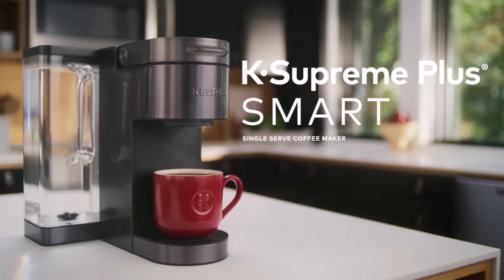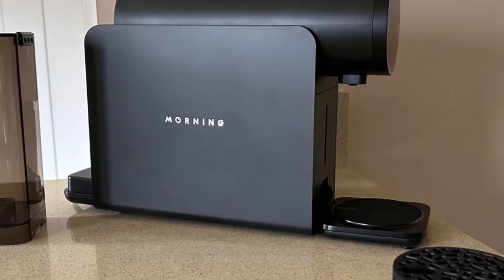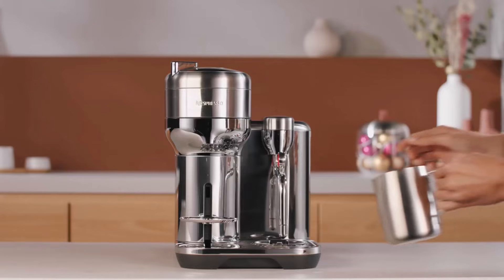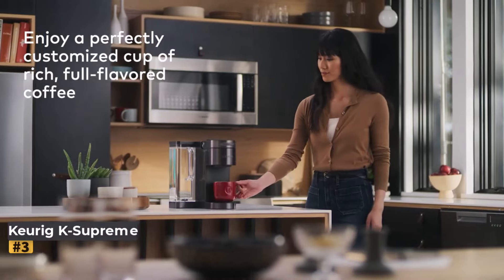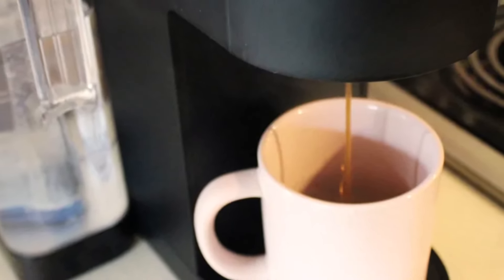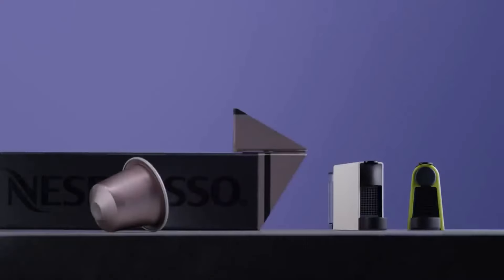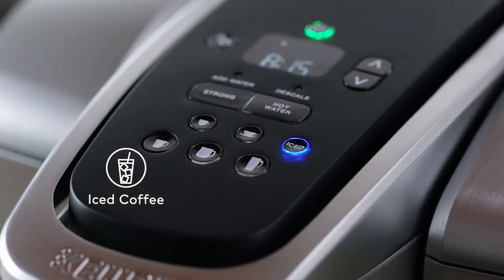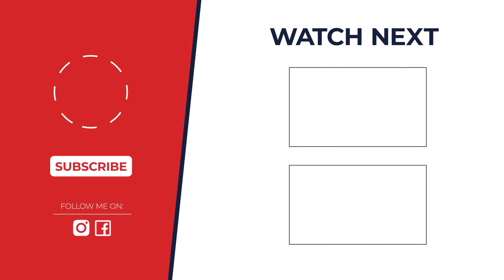Best Pod Coffee Makers 2024: Quick, Clean, and Delicious Coffee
Upgrade Your Coffee Game: Best Pod Coffee Makers Reviewed

Timestamps:
00:00 Intro
0:21 The Morning Machine
1:21 Nespresso Vertuo Creatista
2:20 Keurig K-Supreme SMART
3:17 Nespresso Essenza Mini
4:19 Keurig K-Elite Single Serve Coffee Maker

Discover the best pod coffee makers of 2024 to enjoy delicious coffee without the hassle! We review top-rated machines like the Morning Machine, Nespresso Vertuo Creatista, Keurig K-Supreme SMART, Nespresso Essenza Mini, and Keurig K-Elite. Find the perfect coffee maker for your taste and lifestyle.